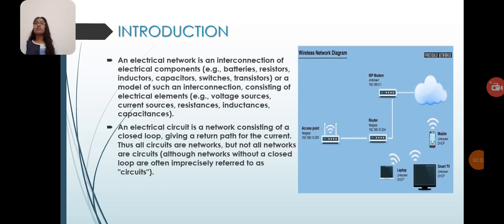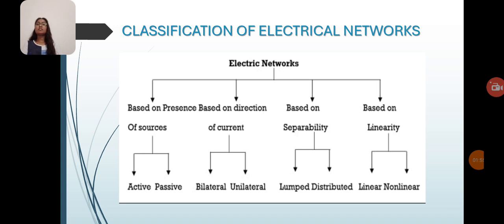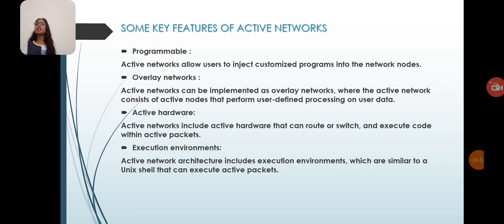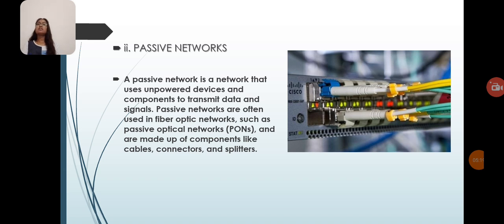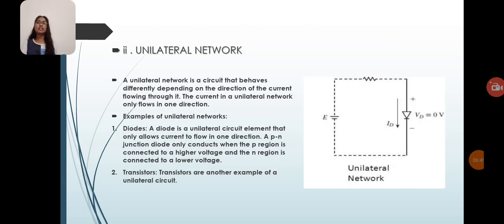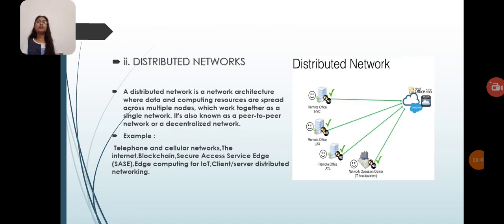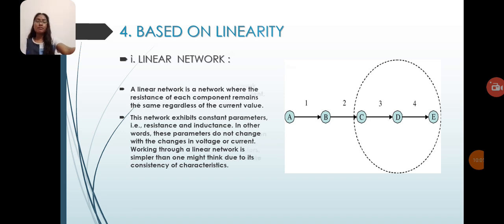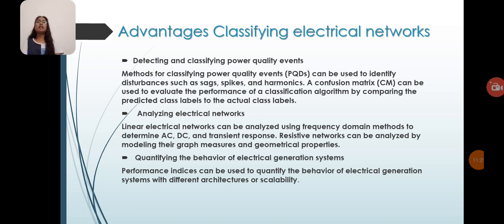Classification Of Electrical Networks || NETWORK ANALYSIS